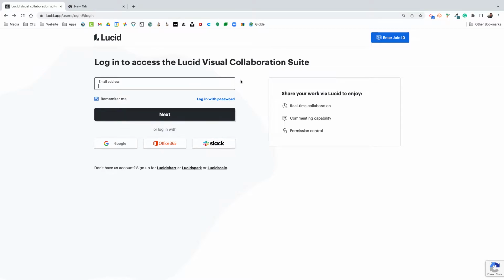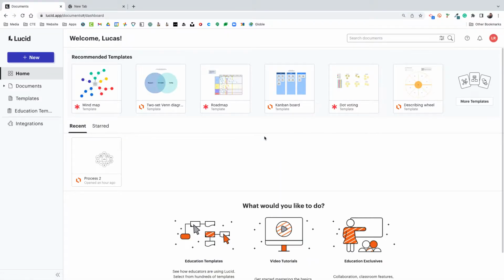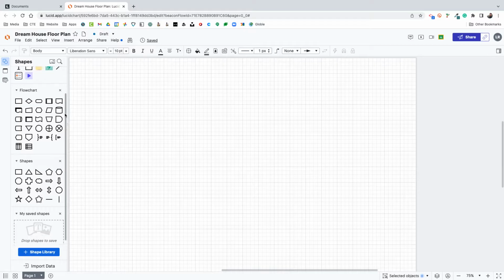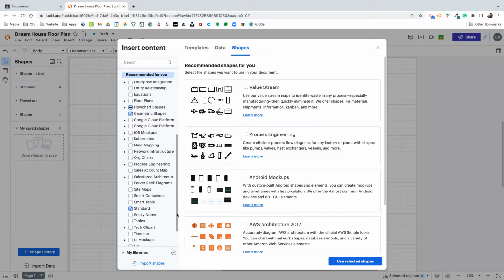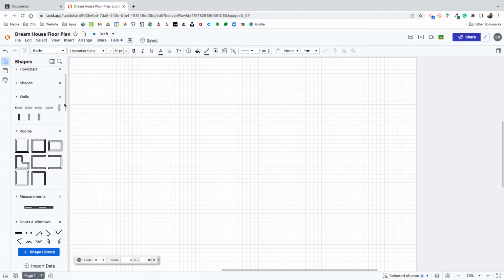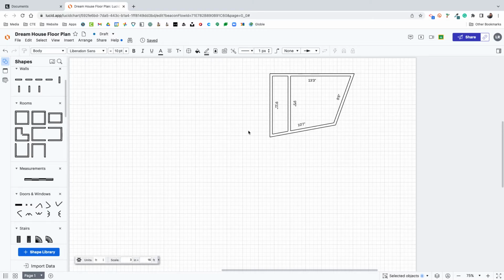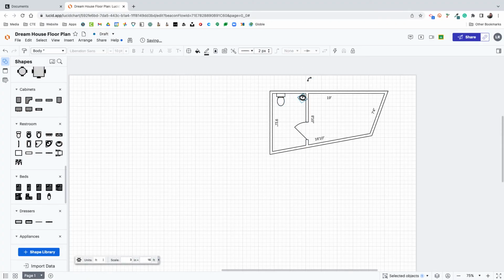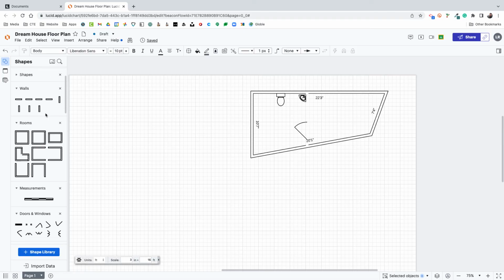Getting started with lucidchart floor plans